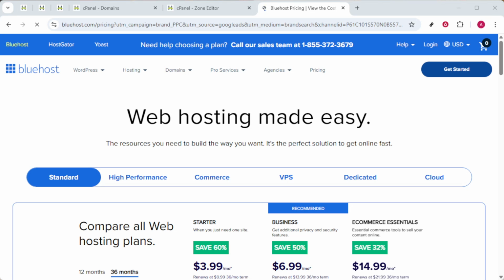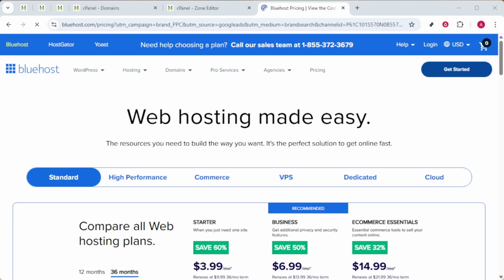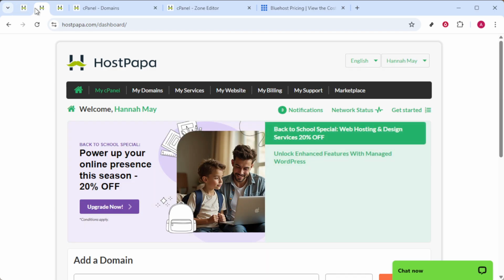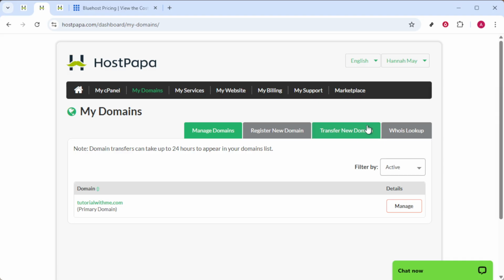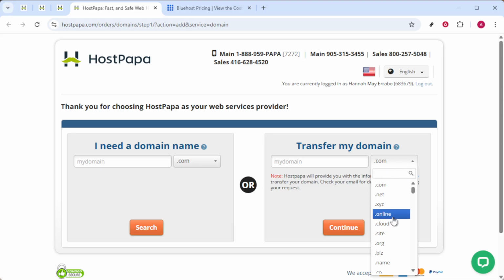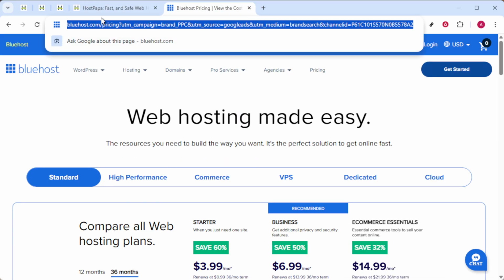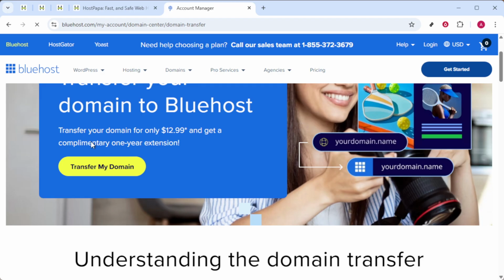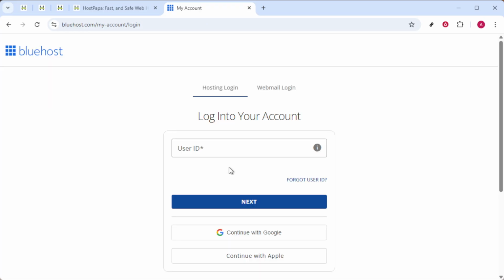How To Transfer Domain Name From HostPapa to Bluehost | Quick Tutorial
Learn how to transfer your domain name from HostPapa to Bluehost quickly and easily with this step-by-step tutorial. Perfect for website owners who want to switch hosting providers or consolidate domains without losing data. Follow our simple guide to unlock your domain, obtain the authorization code, and complete the transfer process smoothly.